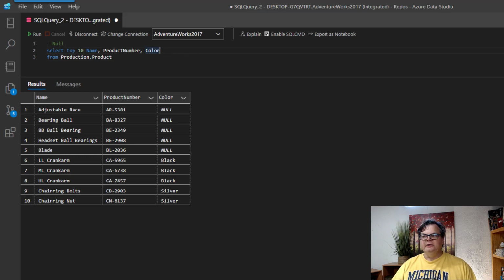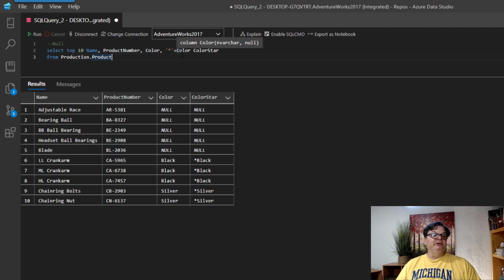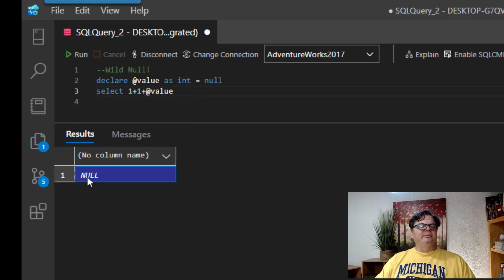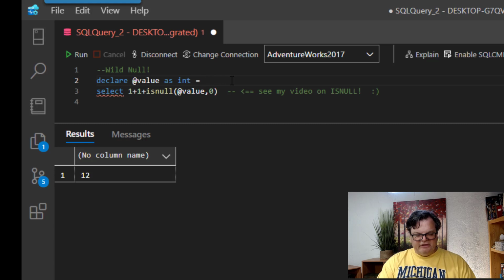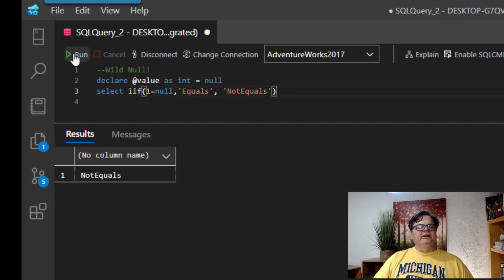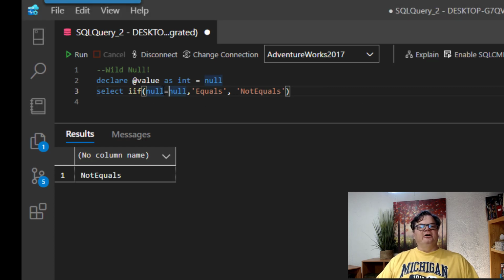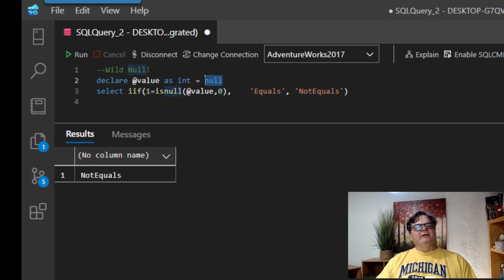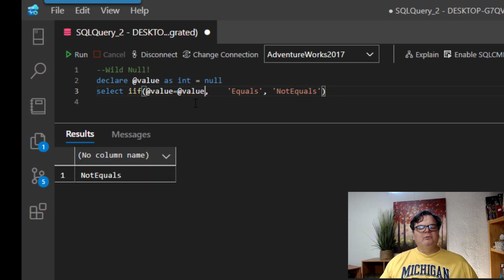SQL NULL is Crazy! Lets see how NULL affects Expressions and Comparisons within SQLServer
If you're working with SQL NULL and getting inconsistent results, then watch this video to see how NULL affects your expressions and comparisons.

This video is part of my Beginner Learning series.